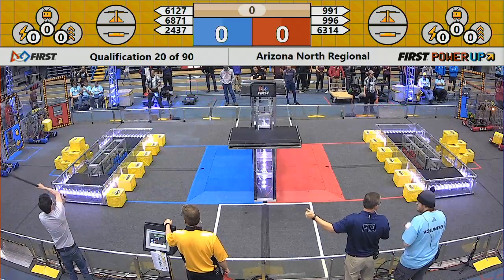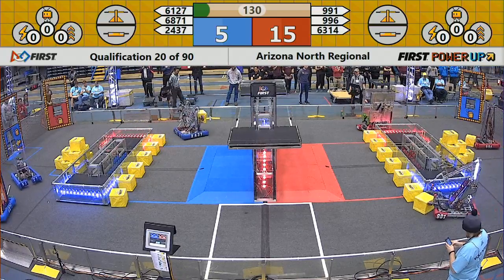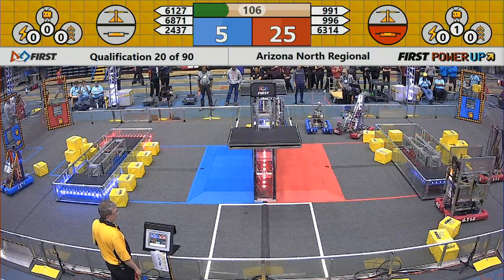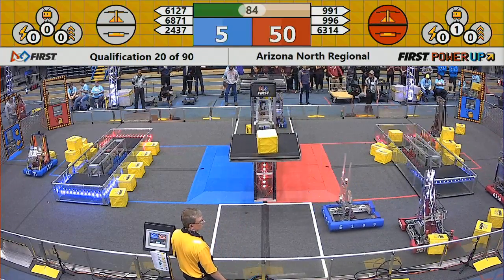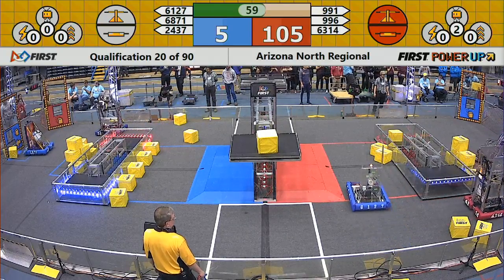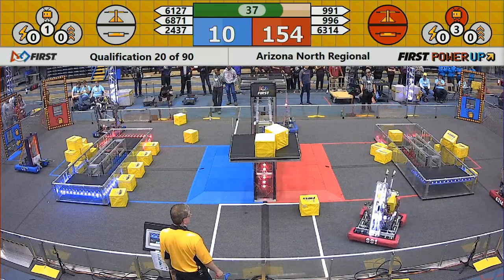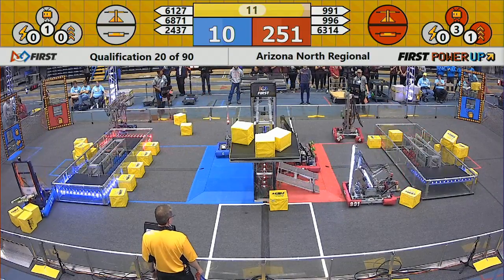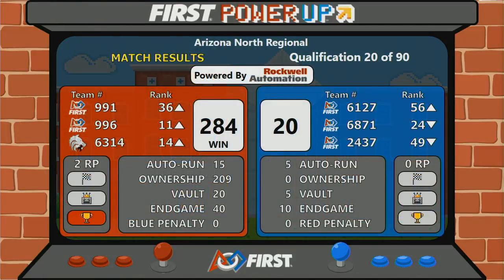Qual 20 - 2018 Arizona North Regional